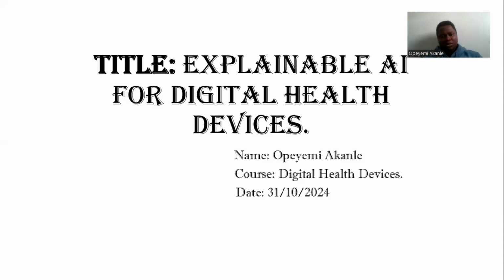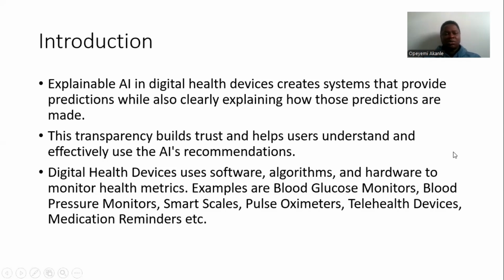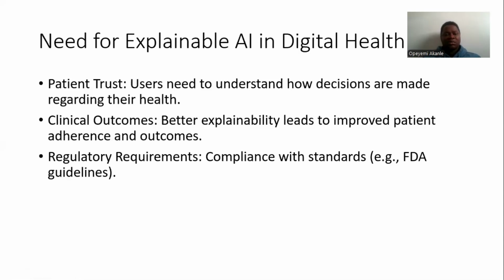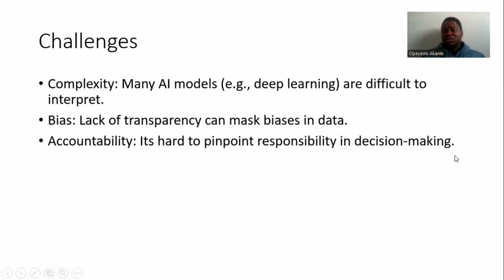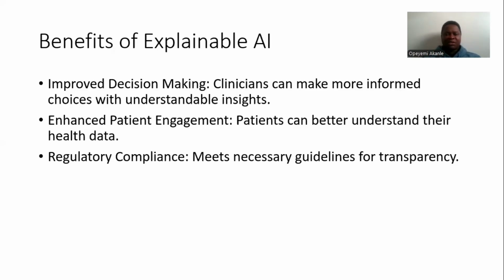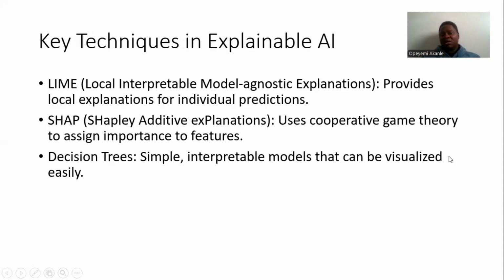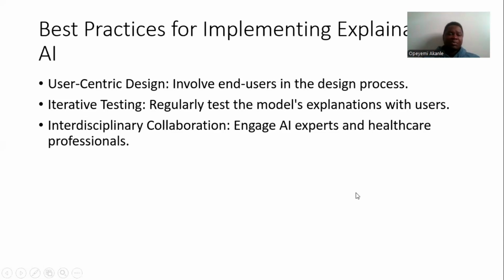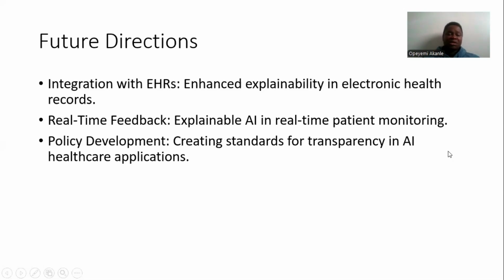Presentation Explainable AI for Digital Health